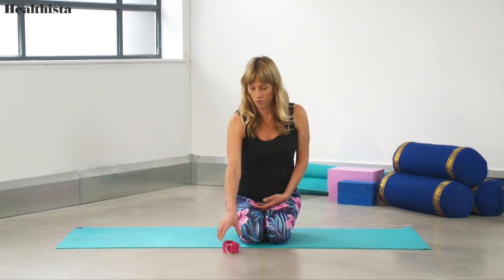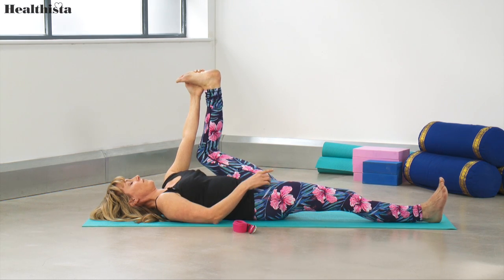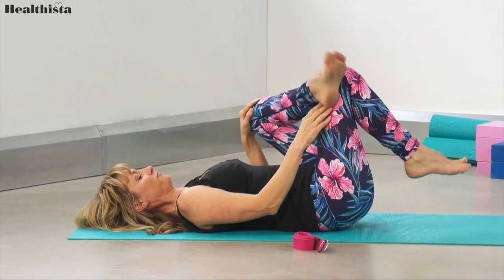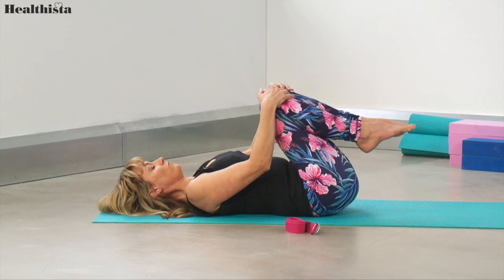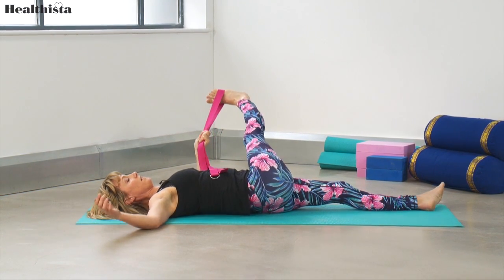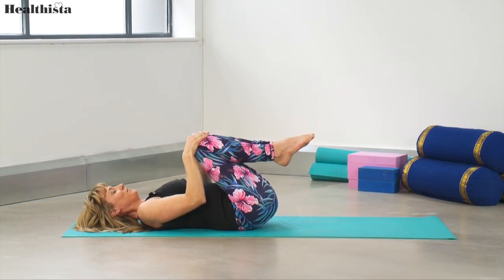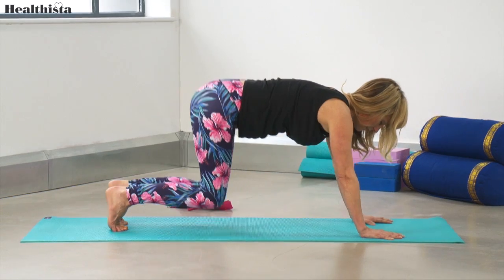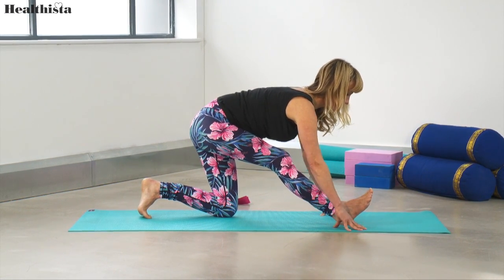Yoga for back pain | Healthista with Movement for Modern Life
Yoga for back pain | Healthista with Movement for Modern Life. Yogi Kirsty Norton takes you through a ten minute yoga session that concentrates on back pain.